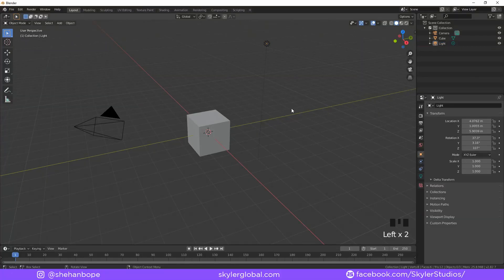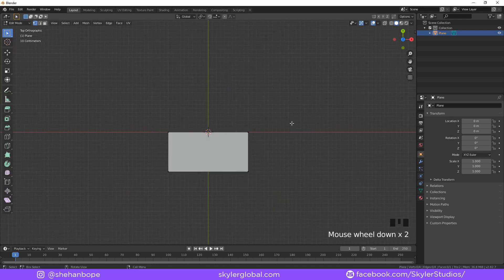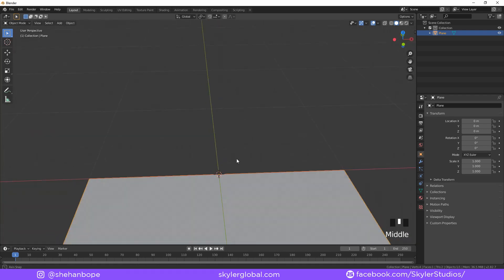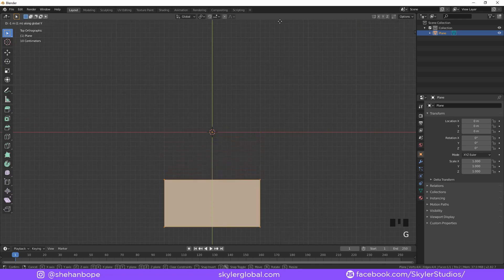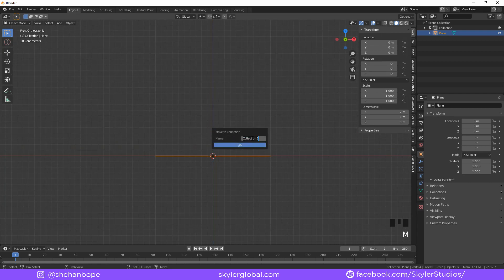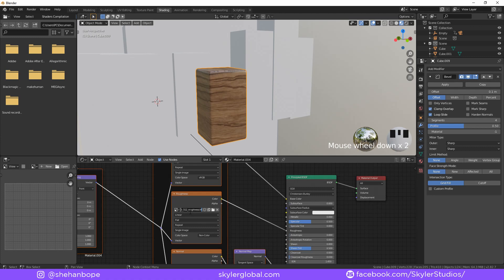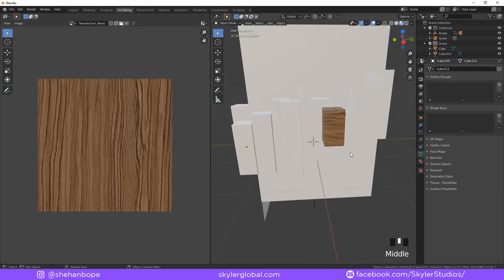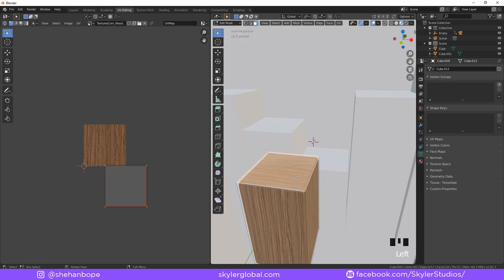How to create a Seamless Looping Animation Tutorial in Blender 2.83 Eevee [ Rotation Camera Move ]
How to create a seamless oddly satisfying looping animation tutorial in Blender 2.83 with a Rotation Camera Move really fast an easy. if you like this video please leave like and subscribe to this channel leave a comment and let me know if there's anything thanks for watching this video see you in the next one.